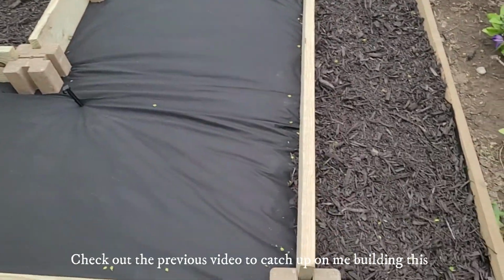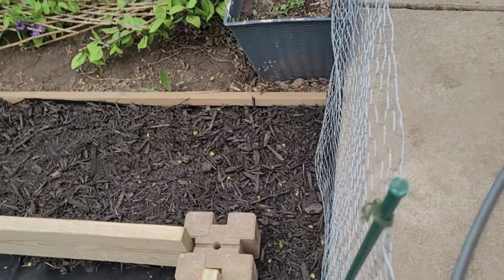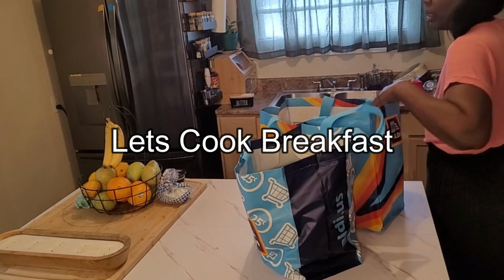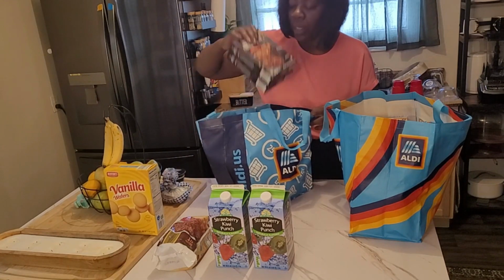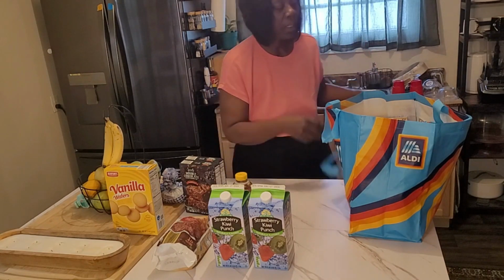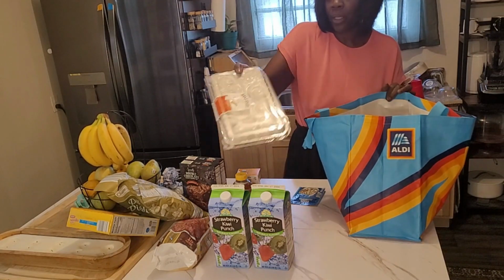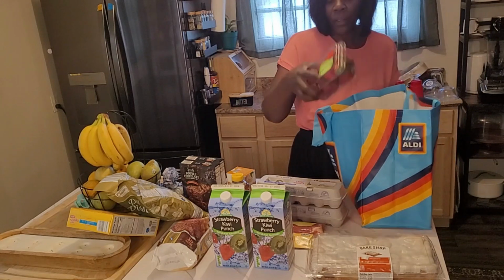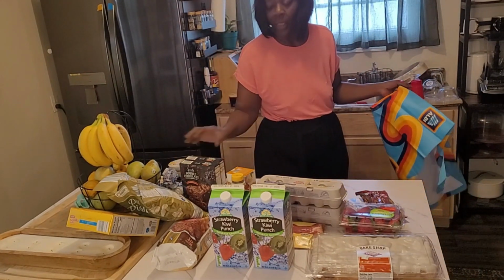Cooking Breakfast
tiktok, instagram, youtube, pintrest and lemon8 @mechelleshome

All items used or in video listed below (if I can Find it)